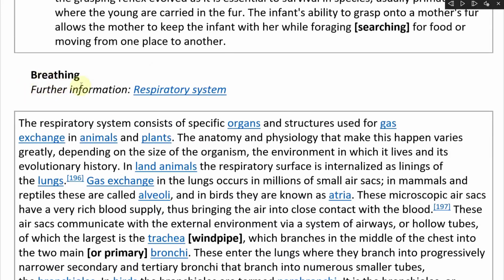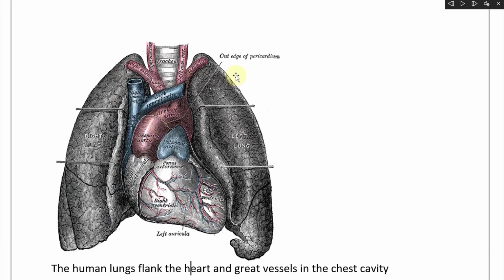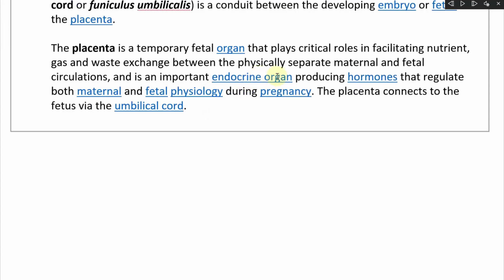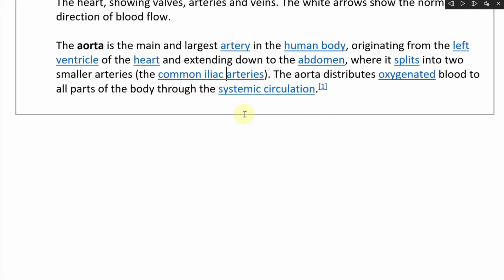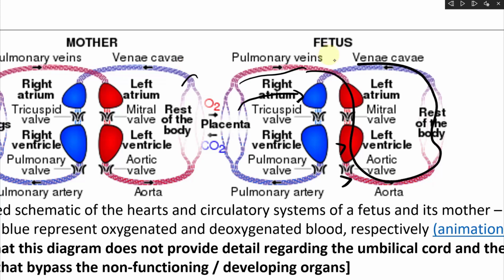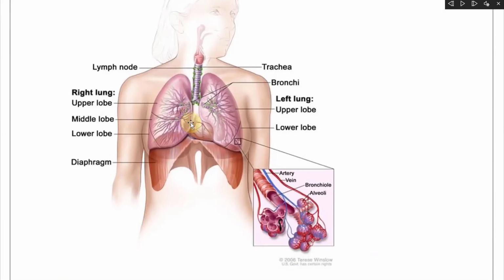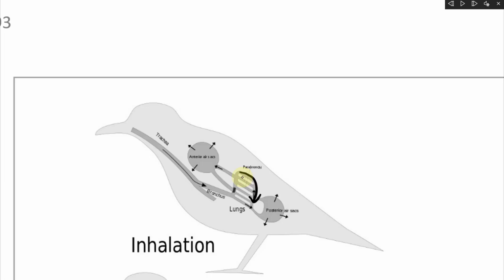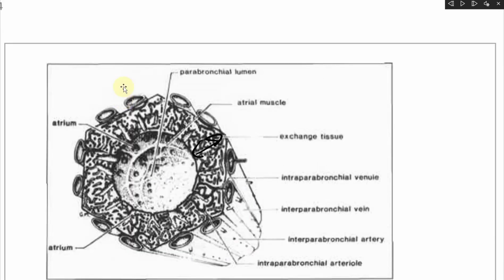Animal Form and Function: Breathing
In this video I do an overview of how animals breathe via the respiratory system. Oxygen is absorbed from the air via millions of small air sacs called alveoli (atria in birds), and pumped to the heart as oxygen rich blood, which then gets pumped throughout the body. I also go over the fetal circulation system, which is facilitated by the placenta, as well as discuss the unique respiratory system of birds, which absorb oxygen from air before expelling it out in the same direction.

Timestamps:

- Breathing: Gas exchange in the lungs occurs in millions of small air sacs called alveoli: 0:00
- Respiration is the movement of oxygen from outside the environment to the cells. Breathing is moving air out and in the lungs: 2:26
- Diagram of the respiratory system in humans: 5:57
- Human lungs and heart diagram: 8:44
- Pulmonary veins transfer oxygenated blood from the lungs to the heart. Pulmonary artery carries deoxygenated blood from the heart to the lungs: 12:15
- Fetal circulation: umbilical vein carries oxygenated blood from the placenta to the child. Umbilical artery carry deoxygenated blood from the child to the placenta: 15:58
- Diagram of the fetal circulatory system: 18:48
- Diagram of the human heart showing valves, arteries, and veins: 22:10
- Diagram of aorta artery, which is the main and largest artery directing oxygenated blood from the heart to all parts of the body: 27:12
- Another fetal circulation diagram: 29:18
- Animated schematic of the mother and fetus circulation systems: 31:54
- Diagram of blood circulation around the alveoli. Close up of the alveolar sacs and capillaries: 37:23
- Muscles of respiration help in inhalation and exhalation. The diaphragm drives quiet breathing: 42:54
- Diagram of the body cavities: 47:08
- Respiratory system of birds: 49:08
- Diagram of human sinuses, which are still not fully understood: 52:06
- Inhalation and exhalation cycle in birds: 53:36
- Diagram of the parabronchus gas exchanger in birds: 55:53
- Diagram of a closer view of the parabronchus: 1:01:18